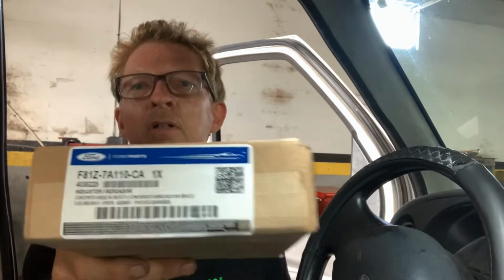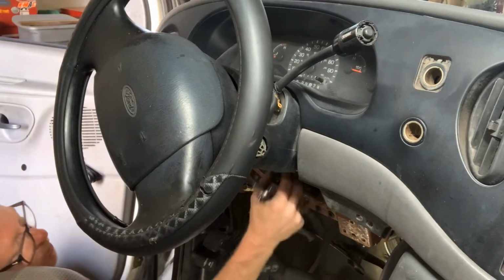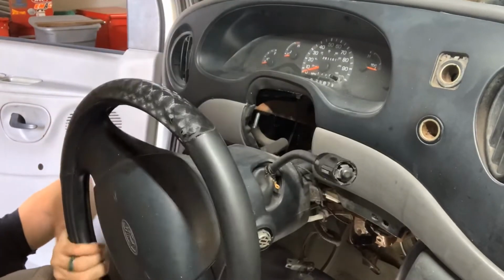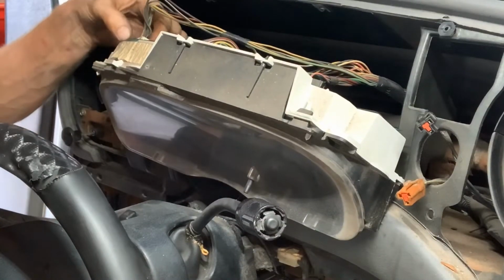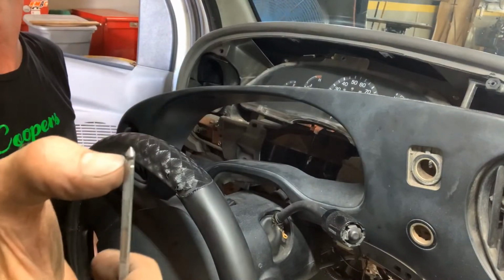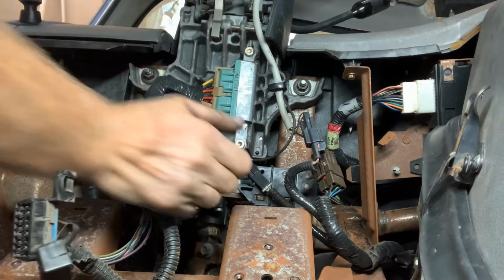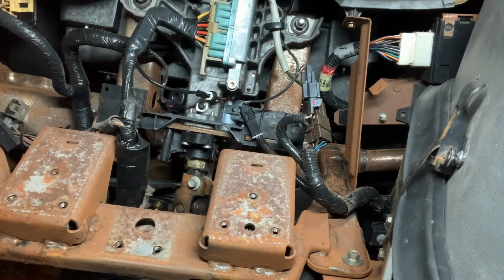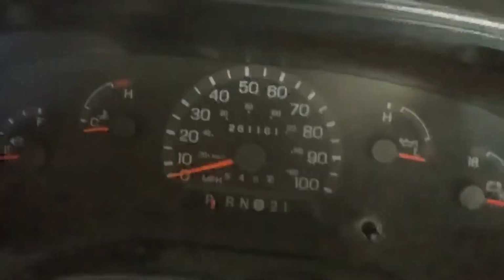2002 through 2006 Ford E150,E250,F 150,F250 vans and pick up trucks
Transmission gear  indicator remove and repair